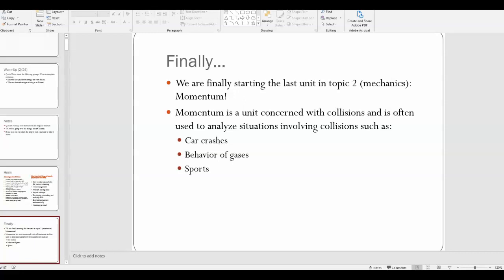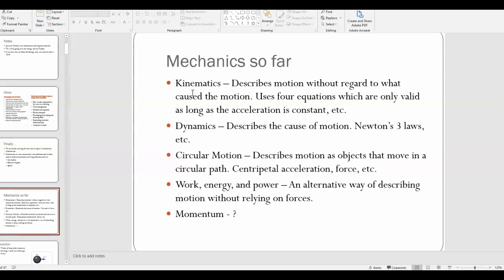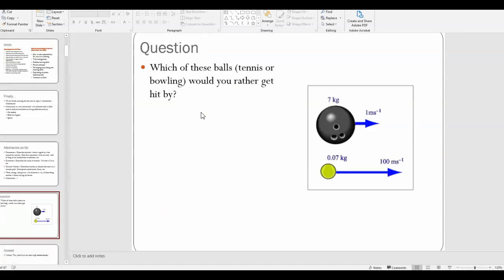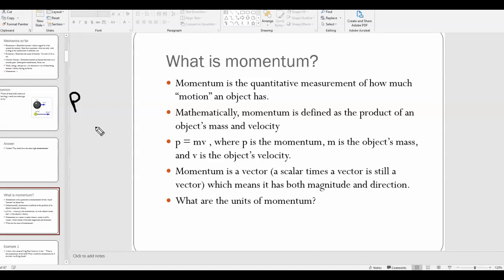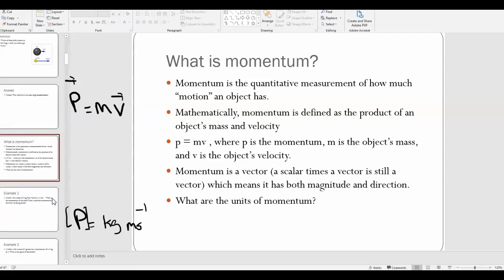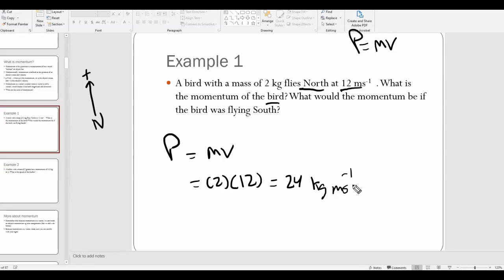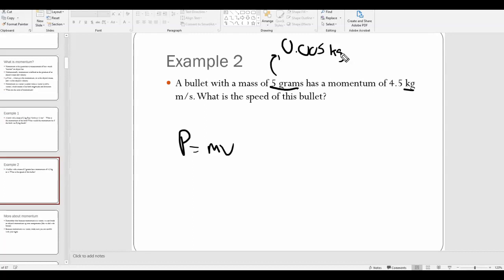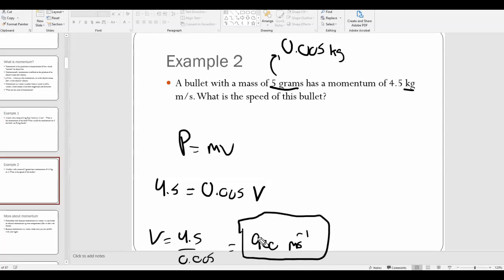IB1 - Introduction to Momentum